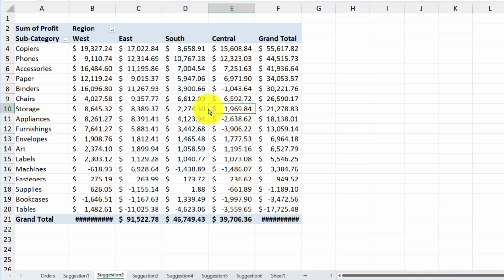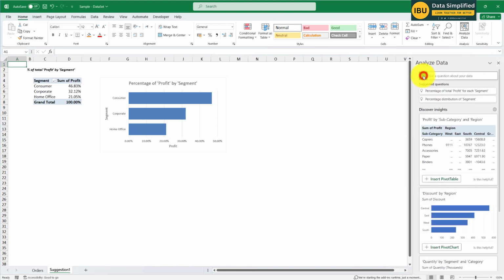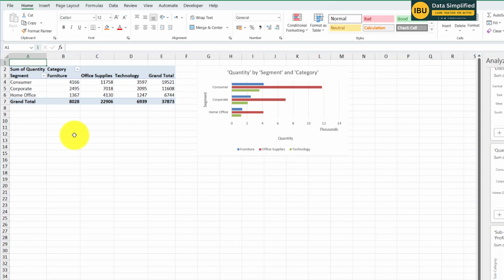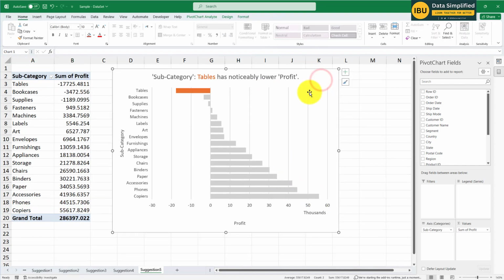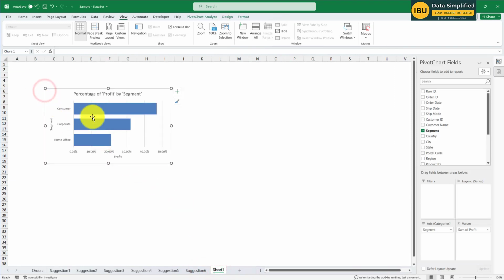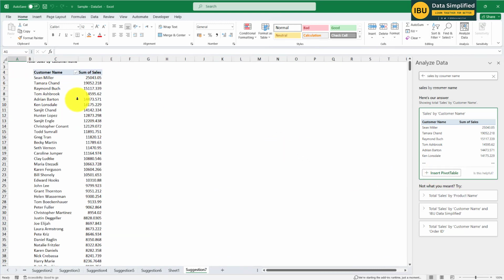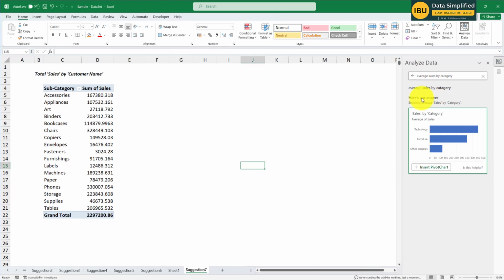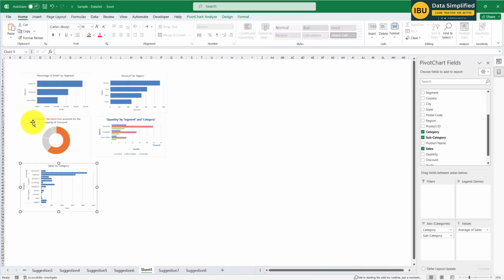Excel Data Analysis Made Easy: Transform Your Data Into Insights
Get more Tutorials 👉  @IBUDataSimplified
Explained How Excel Data Analysis Made Easy and Transform Your Data Into Insights. How excel analyze data tools work and give automatically insights.